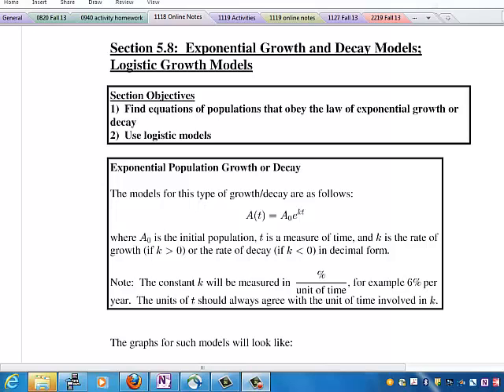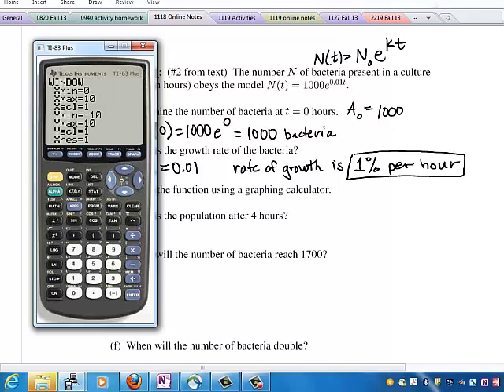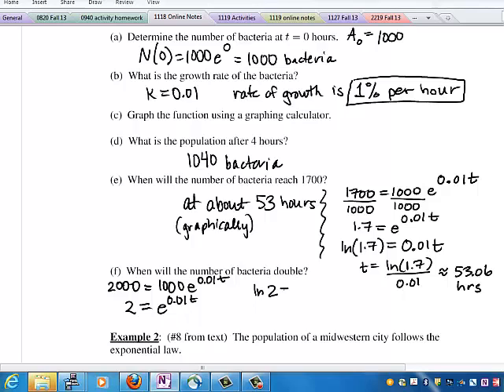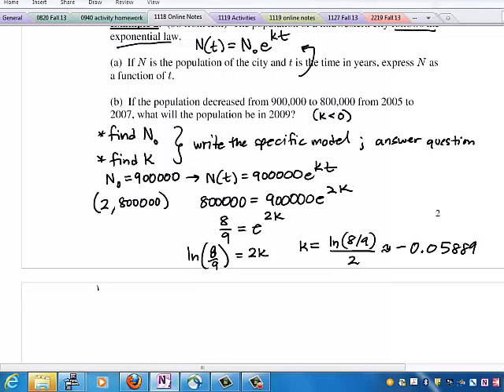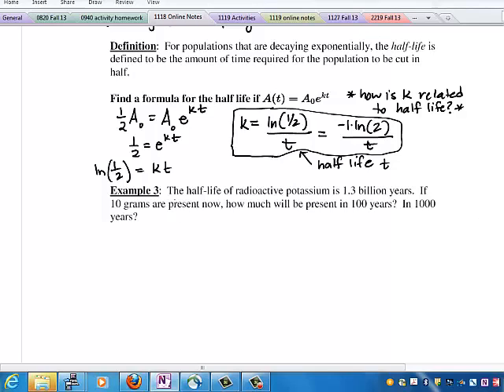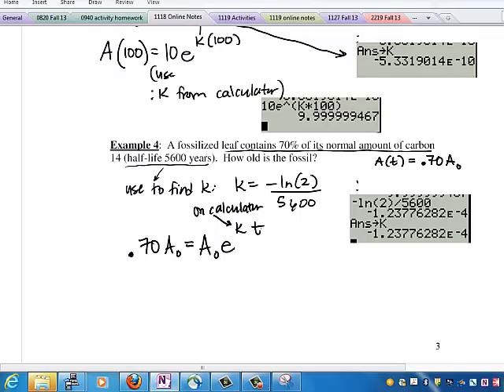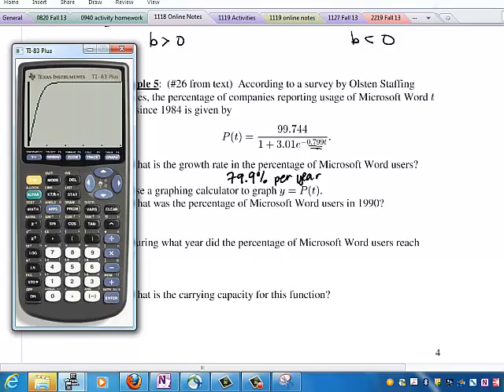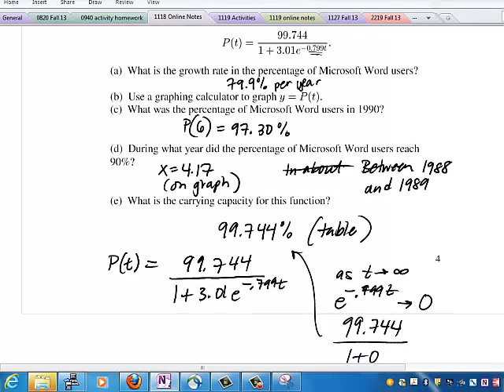Exponential Growth and Decay Models